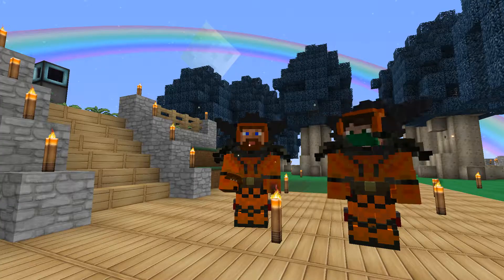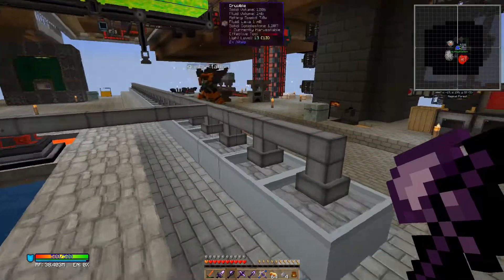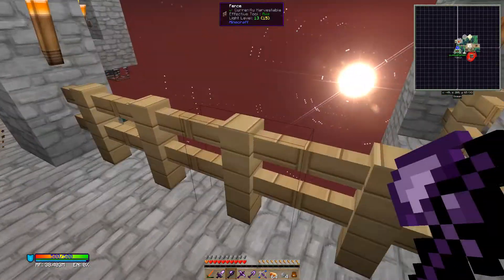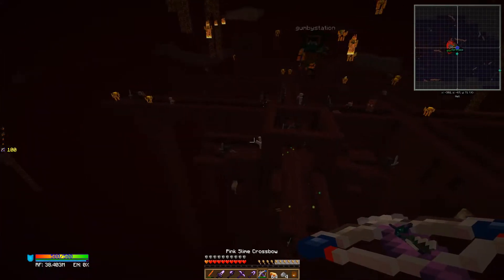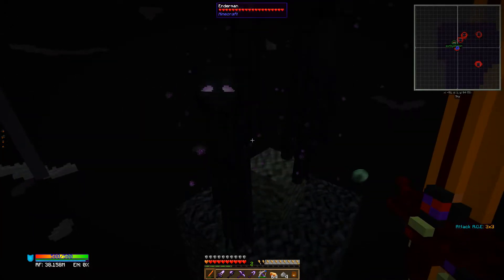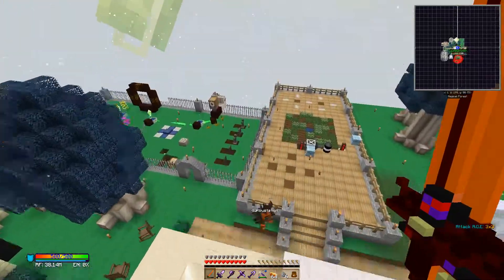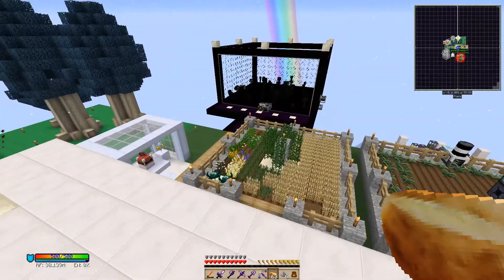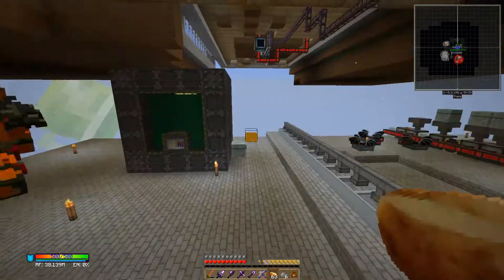SkyFactory Ep. 29: So Long!!! (Modded Minecraft)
We are playing SkyFactory 2.5 which can be found in the Curse Launcher.

Minecraft Propaganda Poster used with Permission.